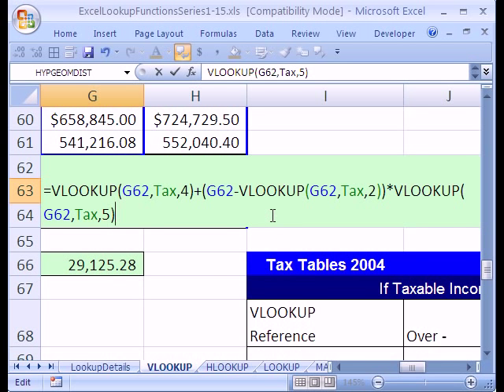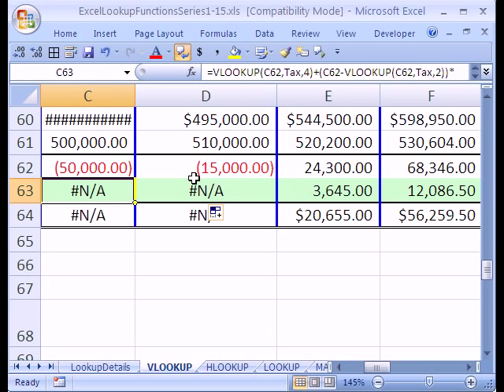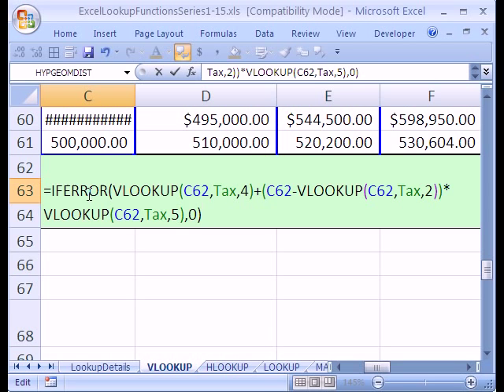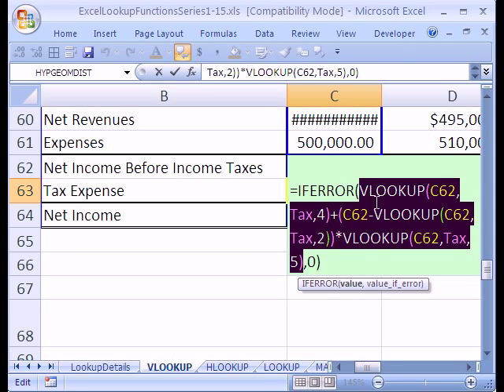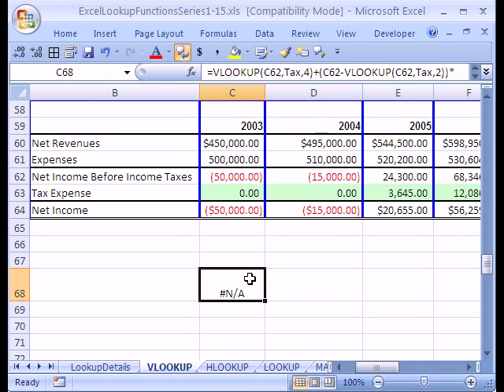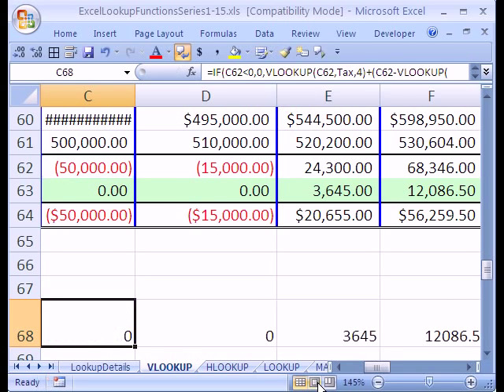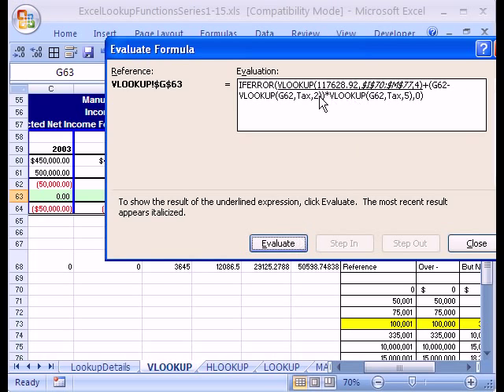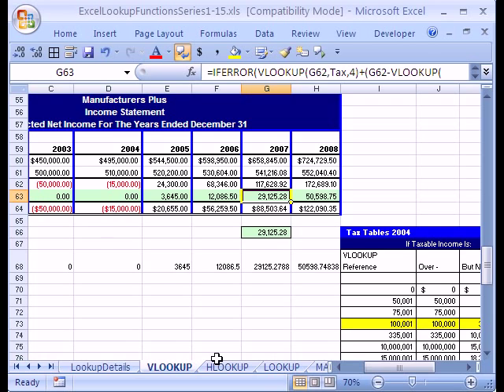Excel Lookup Series #4 PART 2: VLOOKUP Function 4th Example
Lookup Series 1-15

See 3 VLOOKUPs in 1 formula! See how to Use 3 VLOOKUPs, an IF and the IFERROR functions in 1 formula that will calculate an income tax amount. See how to name the lookup table so that creating the formula is easier.